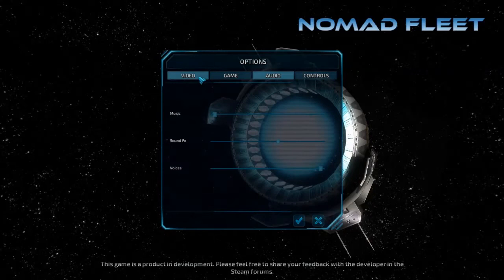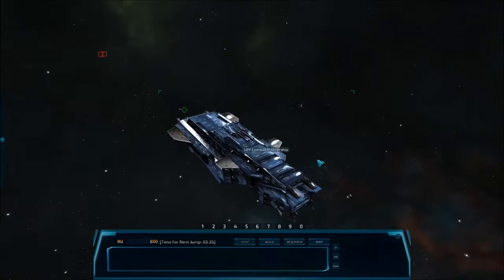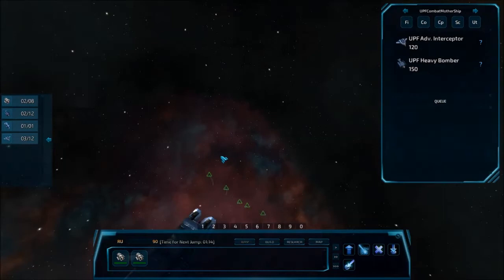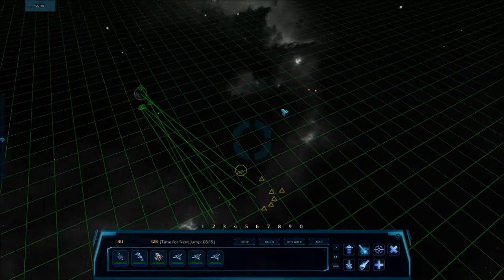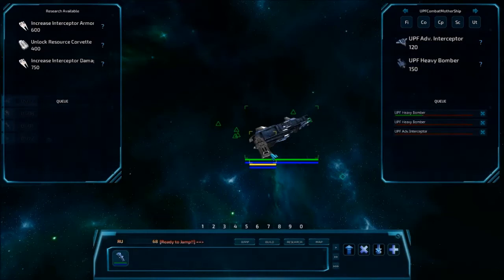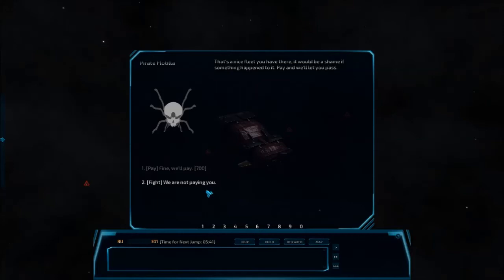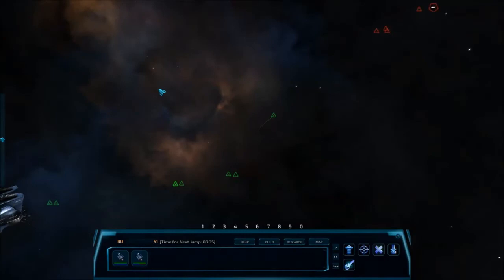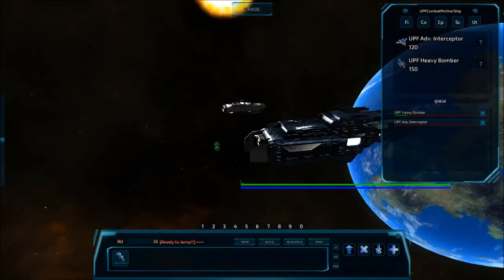Let's Play Nomad Fleet [Ep. 6] - The Lost Fleet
New update to Nomad Fleet. Mothership with a freaking Siege Cannon.

*-*-*-*-*Social Media*-*-*-*-*